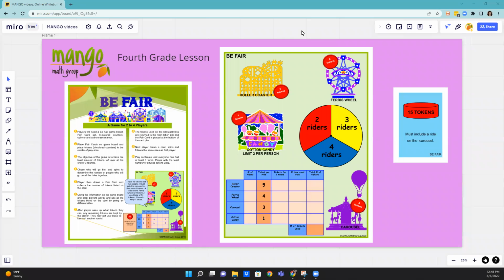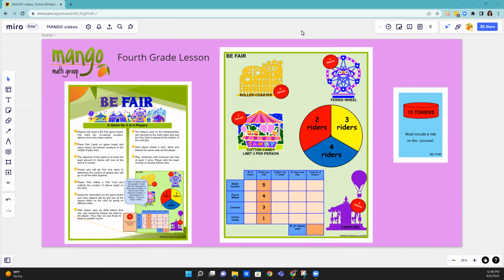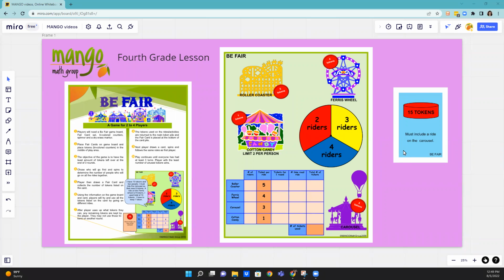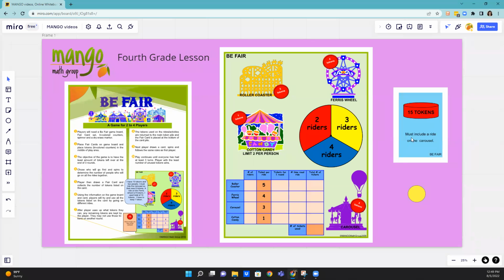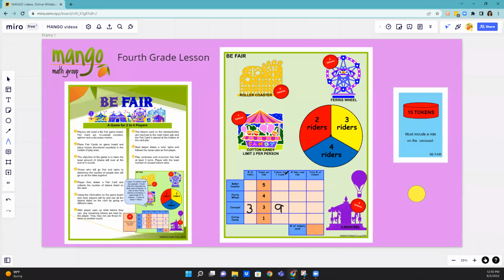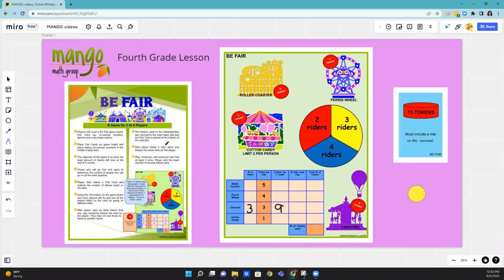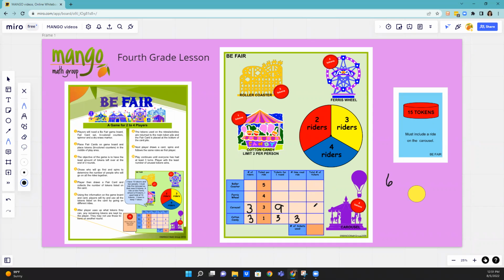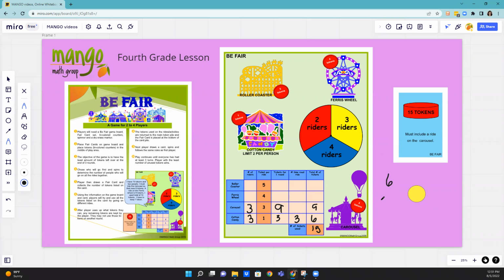Be Fair (4th Grade Math Lesson)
This video shows how students will Multiply and Divide to solve word problems involving multiplicative comparison and use symbol for the unknown number.